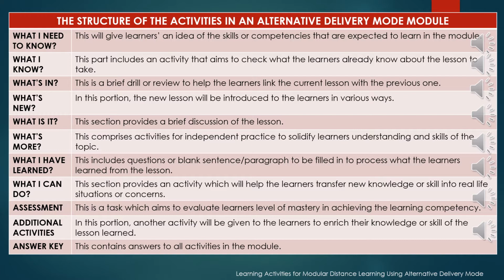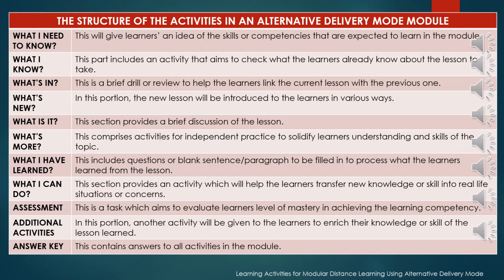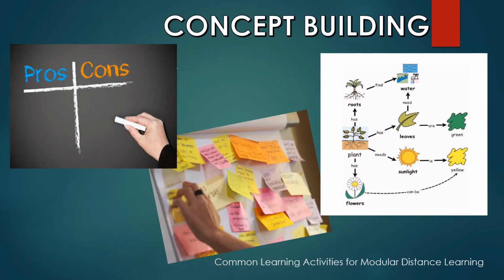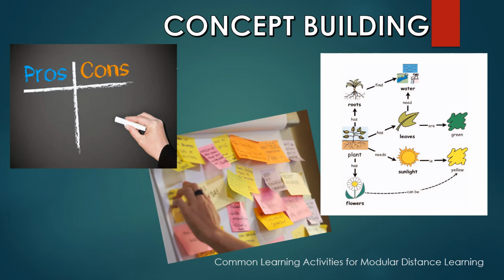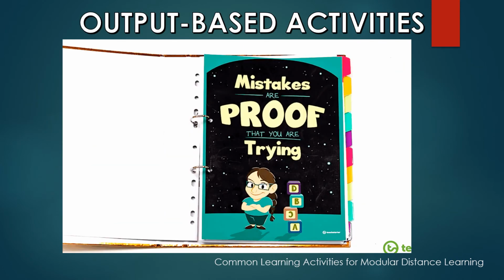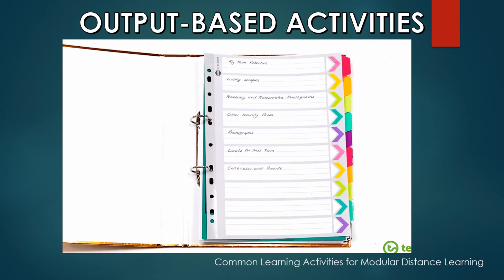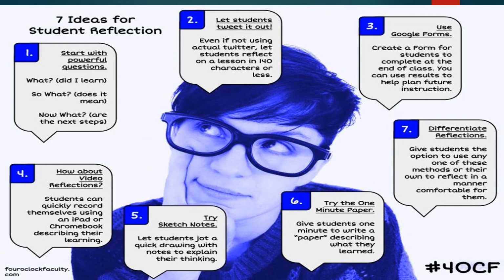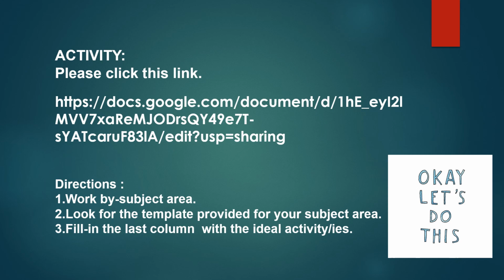TEACHING-LEARNING ACTIVITIES FOR MODULAR DISTANCE LEARNING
Here's my PPT material for a webinar converted into a video presentation. I hope it'll helps. Thanks for the opportunity Madaris.